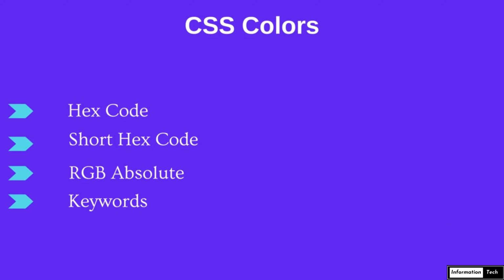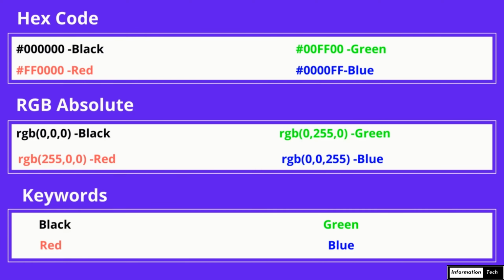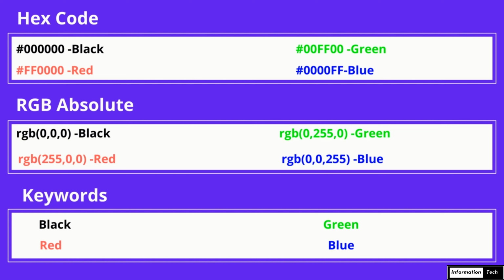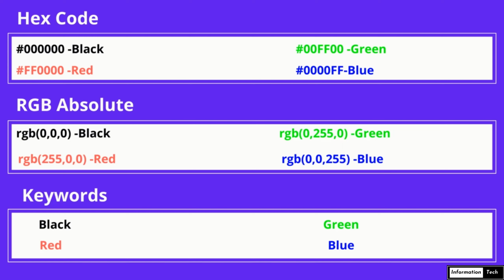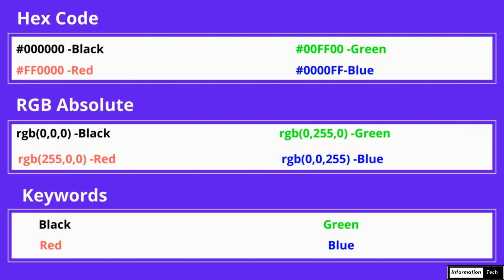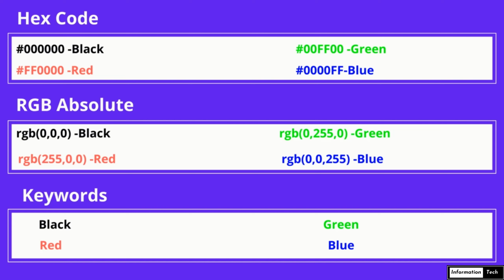What is CSS colors 1 | CSS Course | Information Tech | Tutorials #12